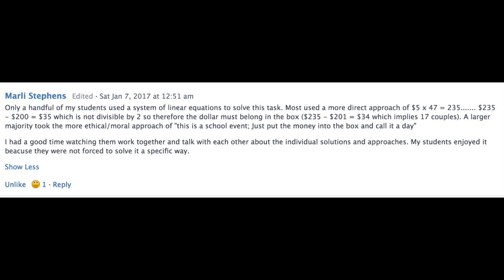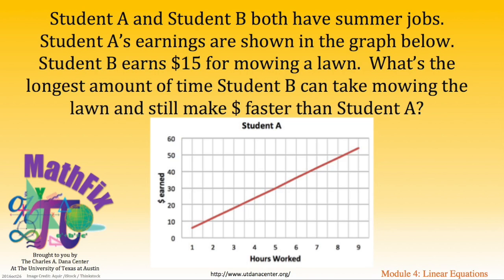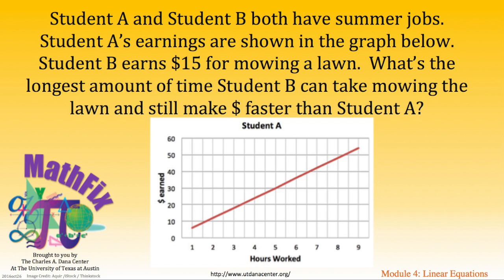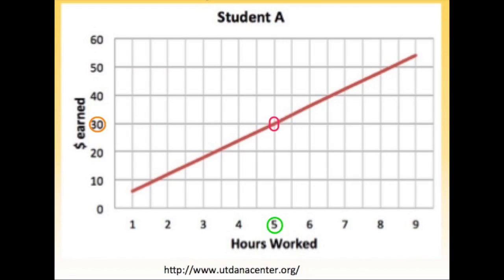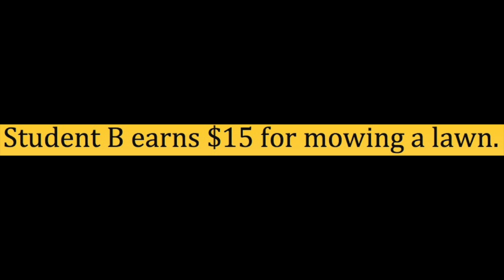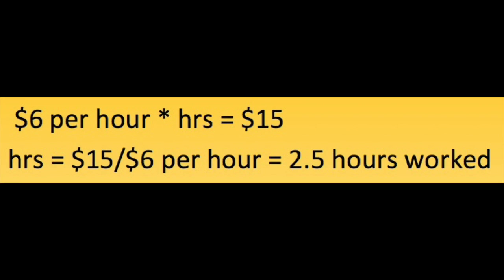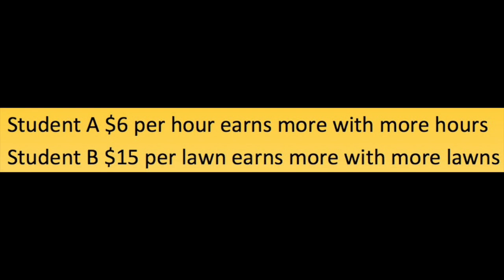QT MF Jan2017 8th grade